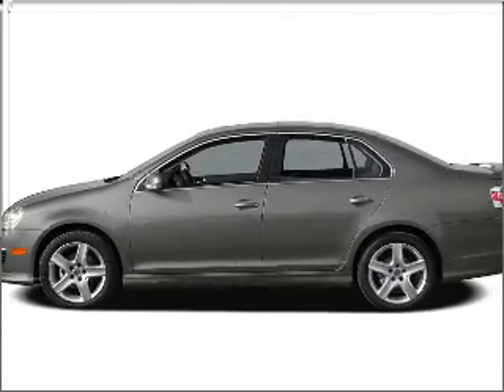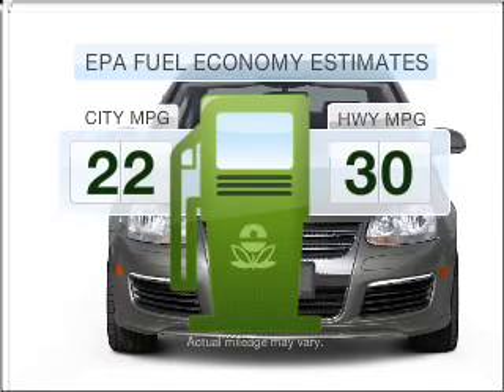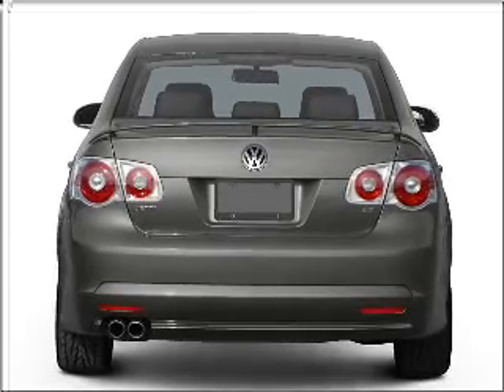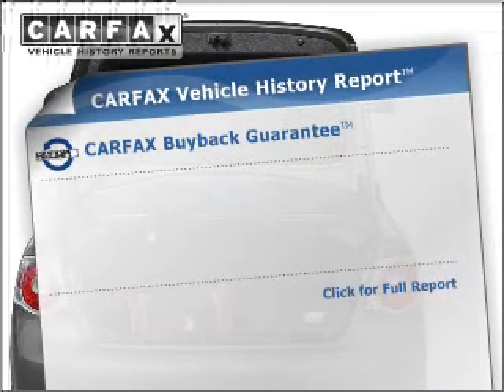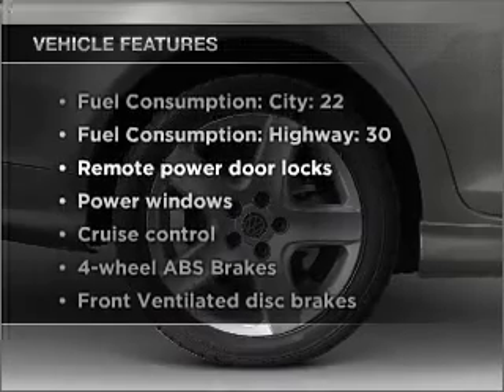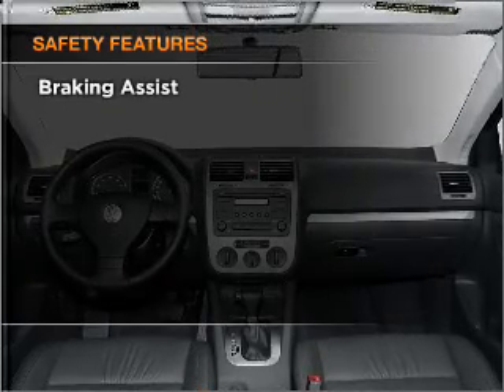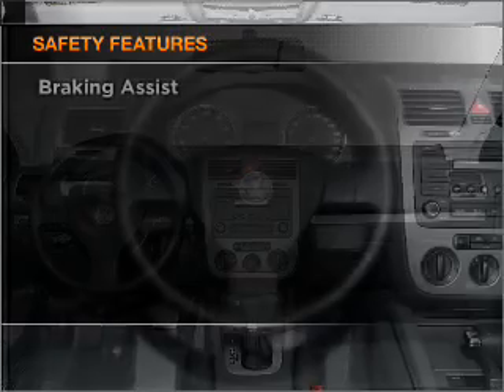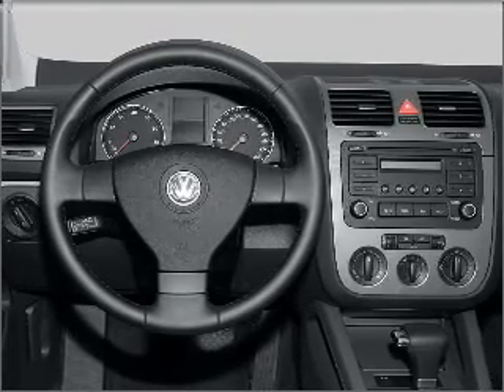2007 Volkswagen Jetta - Feasterville PA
Year: 2007
Make: Volkswagen
Model: Jetta
Trim: 2.5
Engine: 2.5 liter inline 5 cylinder 20 valve
Transmission: 6-Speed Automatic
Color: Black
Mileage: 55696
Address:
200 West Street